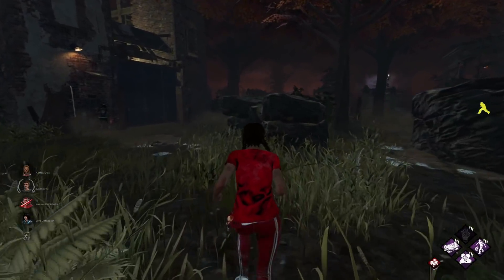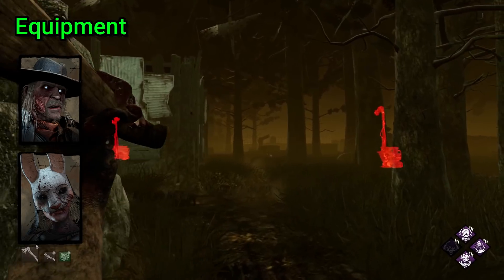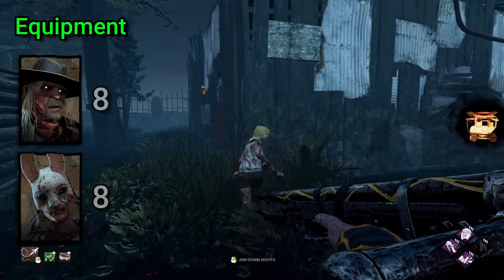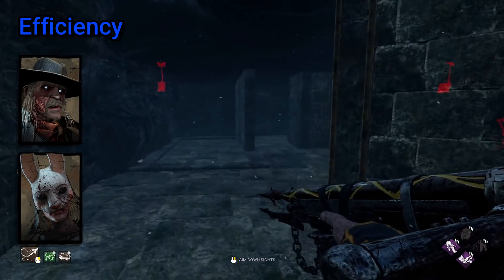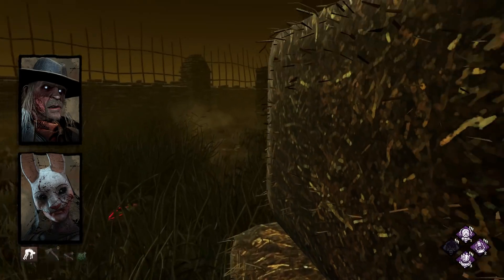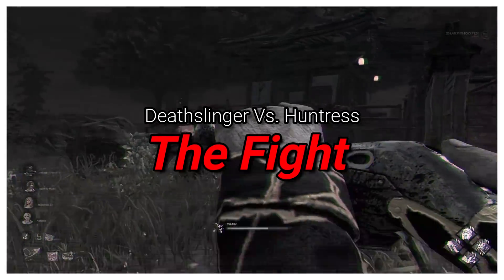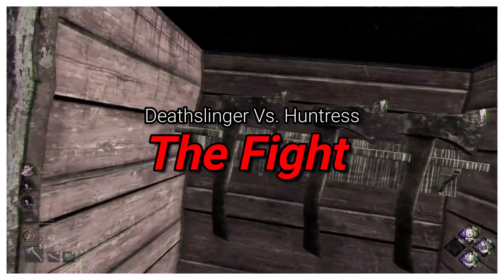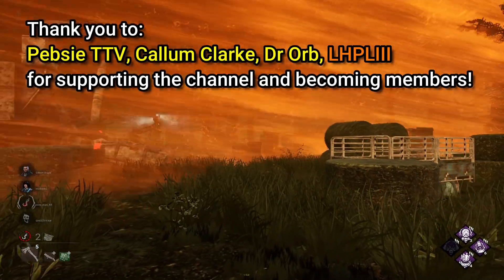Deathslinger Vs. Huntress | Who Would Win? (Dead by Daylight 1v1)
Hey everyone, and welcome back to the 1v1 series and our third match in the second round. We’re going to be changing up the traditional six category scoring system a bit. I’m going to hone down the categories to four. The new categories somewhat encompass the previous categories, but instead they attempt to mould to how you all responded and make me consider a broader degree of evidence for my stats.

Today we are seeing who would in a 1v1 fight. The Huntress or The Deathslinger.

This video is as of Chapter 18! The new perks, killer, survivor and map reworks have been released! We are now in 2021 : ) The 4.5.2 patch is out and the new UI and survivor movement have been fixed!